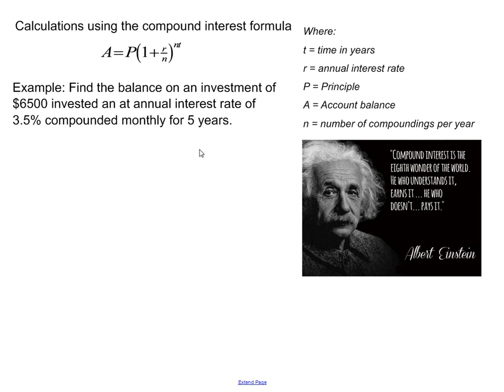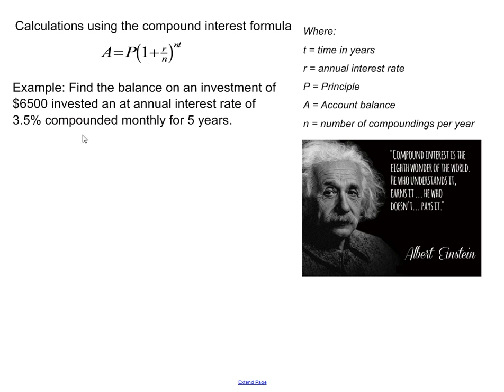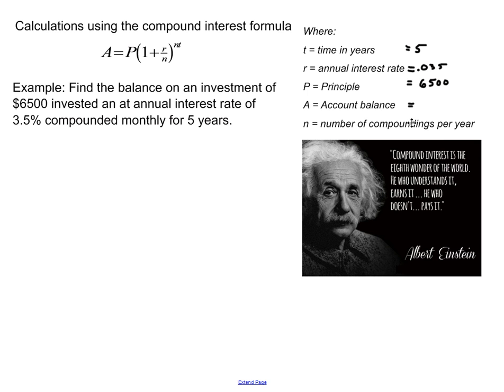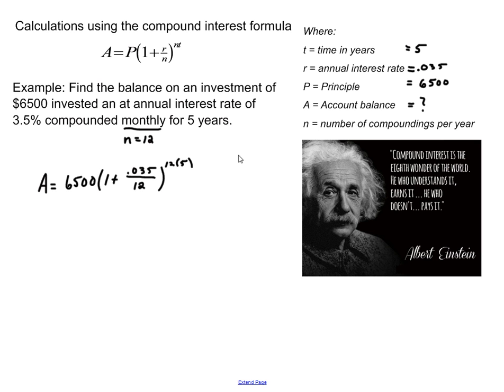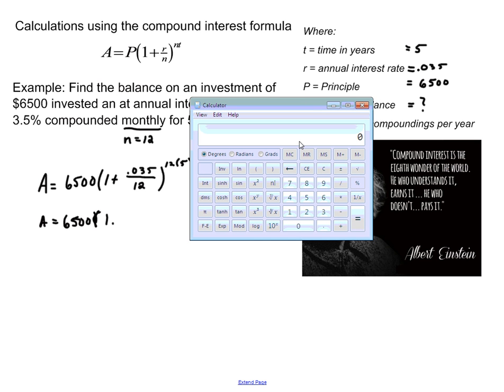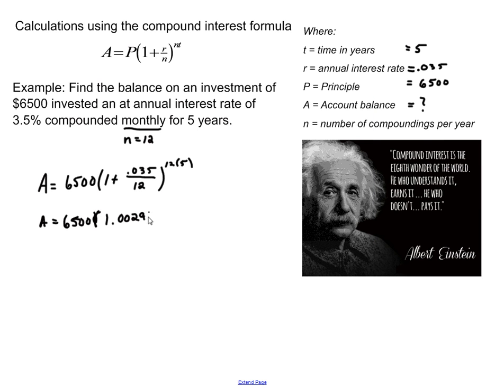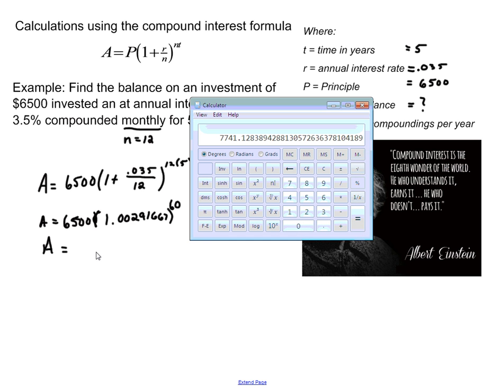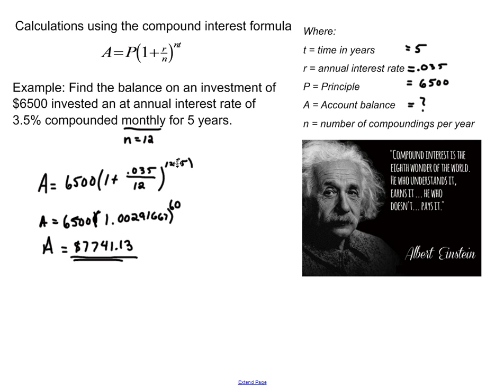Ch4s6D ExponentialApplications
Chapter 4 Section 6 - Applications of Exponential Functions